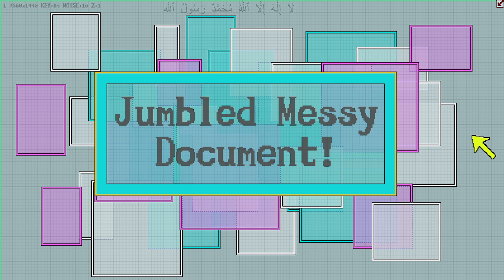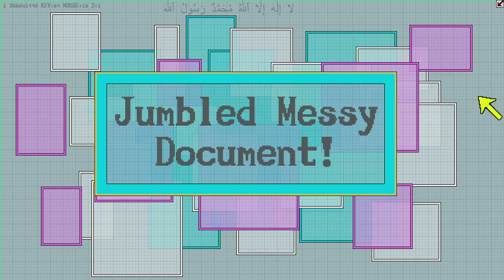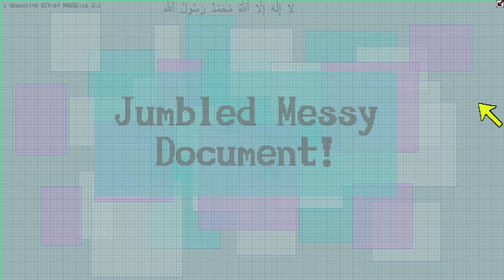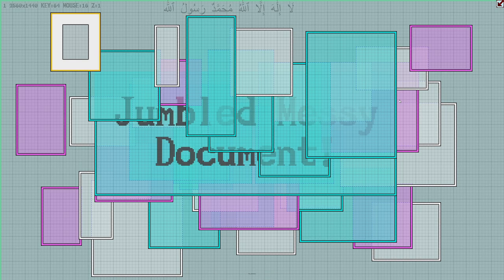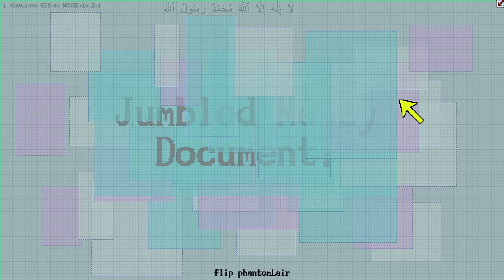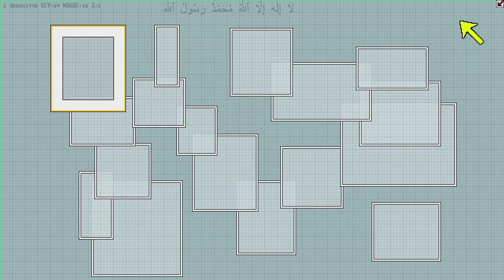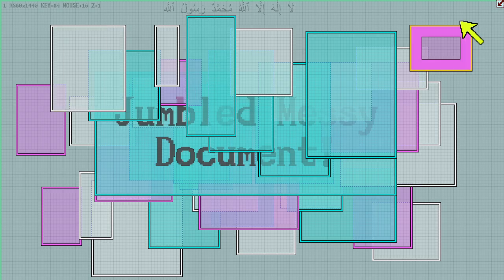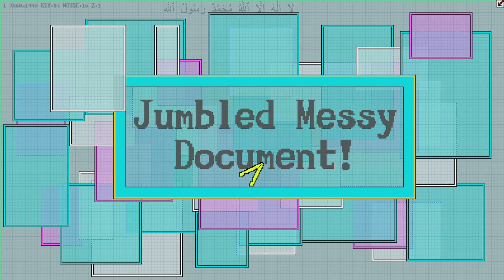Organizing a jumbled messy document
This video shows us how to use the HTML Drafting Program to clear up a very messy HTML document. There are several sets of keyboard keys described which are used together to combat against the forces of disorganized writing styles. By using these special keys, we are able to easily manage our HTML documents in a way that is both efficient and fun to do. Many interesting and useful concepts are introduced. Some of the most valuable features of the HTML Drafting Program are described in detail and explained in simple words. This is one of the best tutorials for a beginner who is learning to use the HTML Drafting Program and wishes to use the keyboard.